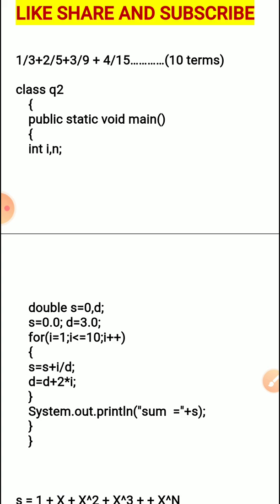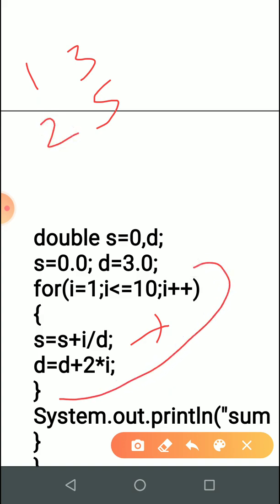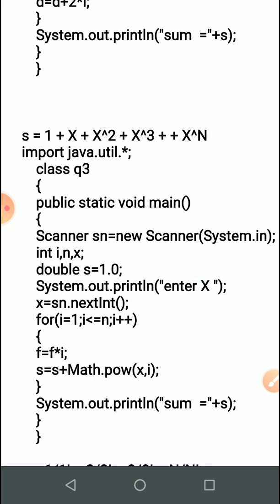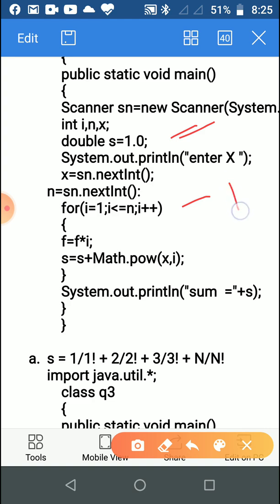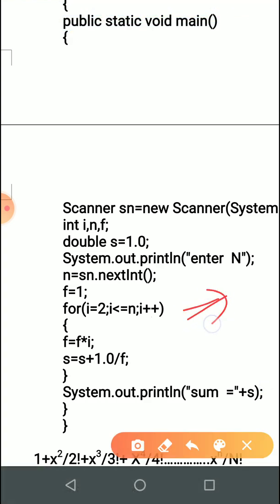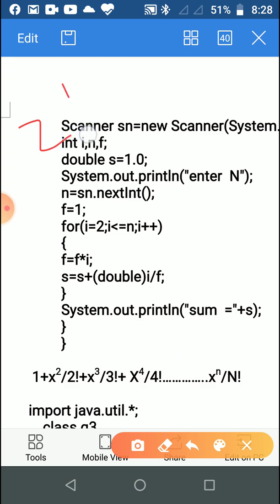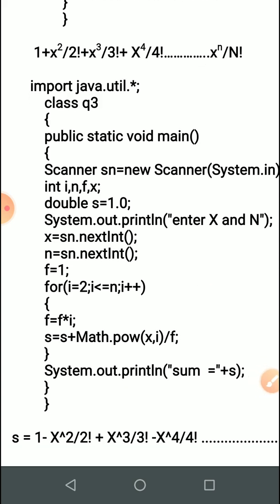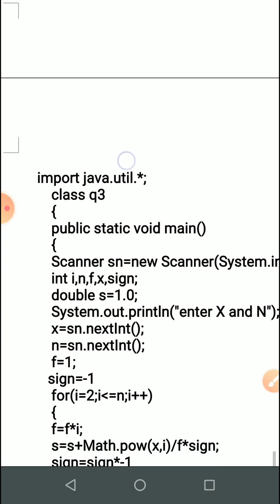Loop | Series | Java| class 10 | ICSE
1/3+2/5+3/9 + 4/15… (10 terms)
s = 1 + X + X^2 + X^3 + + X^N
s = 1/1! + 2/2! + 3/3! + N/N!
1+x2/2!+x3/3!+ X4/4!… ..xn/N!
1+x2/2!+x3/3!+ X4/4!… ..xn/N!